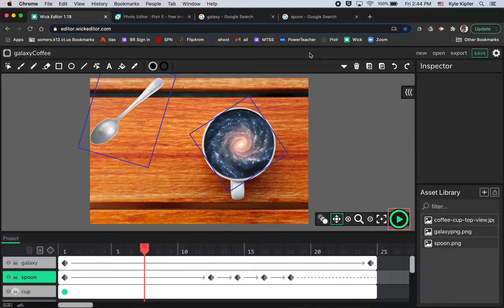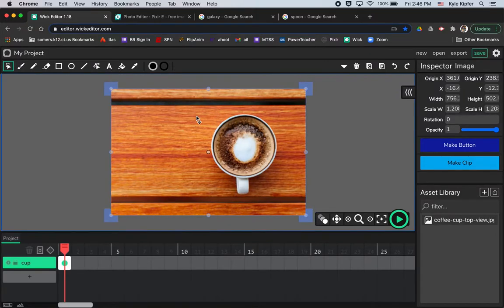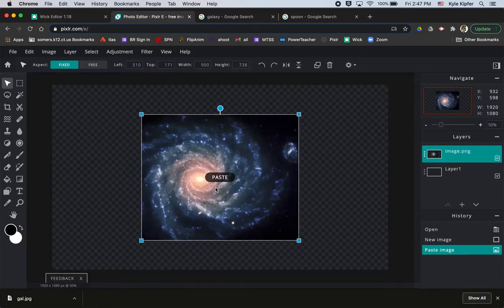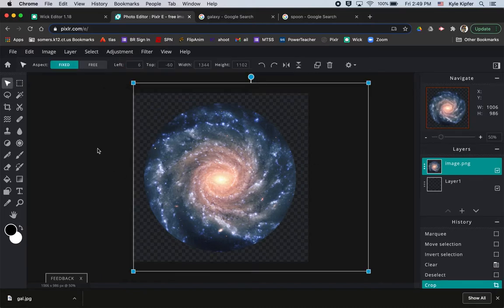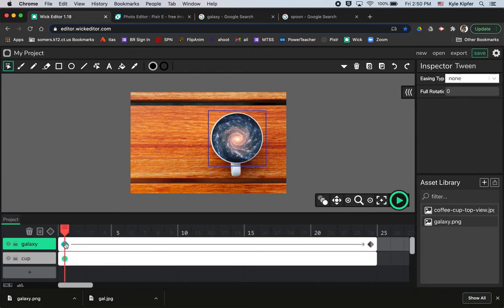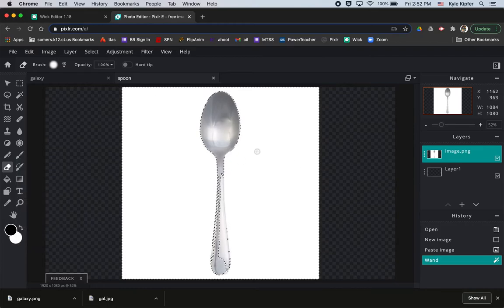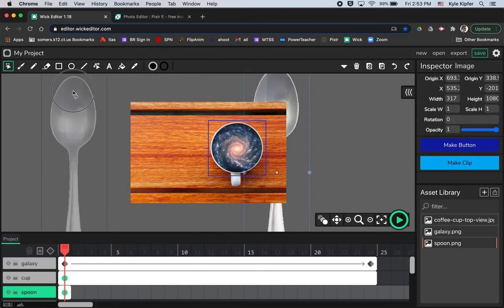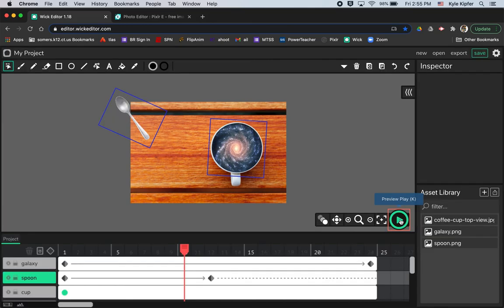Create a Spinning Galaxy Animation Using Wick Editor and Pixlr E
Animation tutorial on how to create PNG graphics with Pixlr and then animate them with Wick Editor!